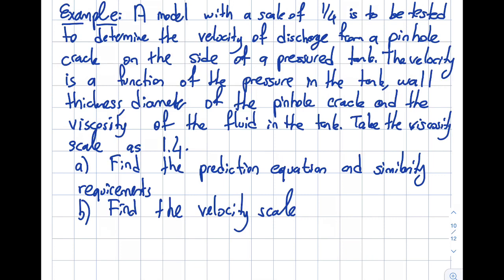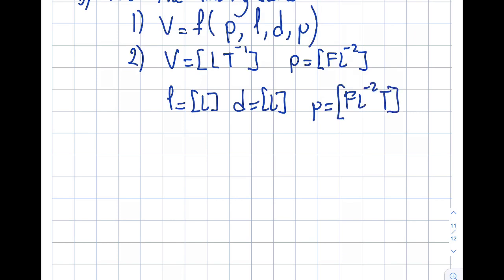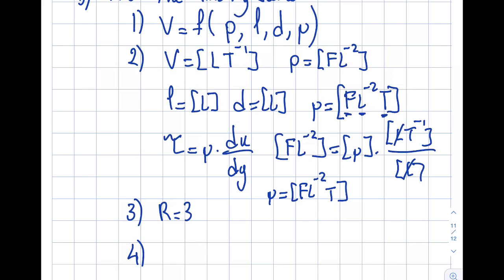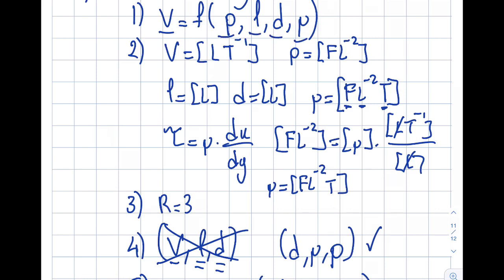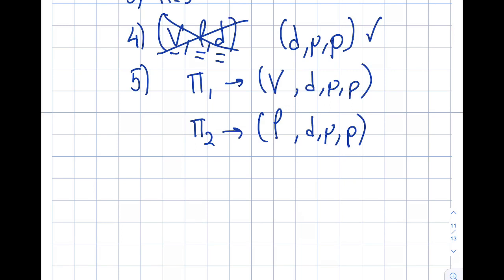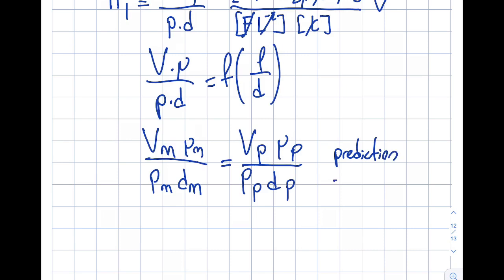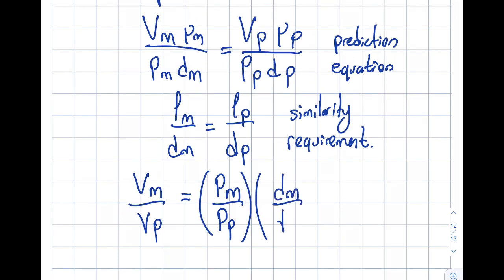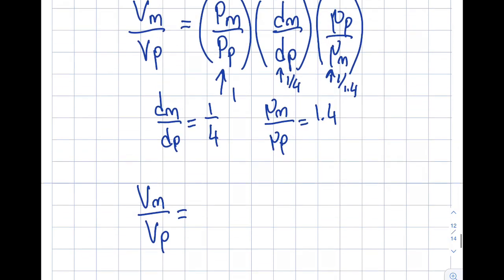Fluid Mechanics 10.8 - Solved Example Problem 2 - Similitude and Modeling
In this segment, we go over a comprehensive example of obtaining prediction equations, similarity requirements and a scale of interest.

Module 10: Dimensional Analysis, Similitude and Modeling
This module covers how to minimize the amount of effort and time on experimentation to obtain fluid flow characteristics. To accomplish this, we go over the Buckingham Pi theorem, show how to obtain Pi terms by using established steps. We then discuss similarity requirements and prediction equations to relate fluid flow characteristics between a prototype and scaled-down (or sometimes up) model.

After completing this module, you should be able to:
1) apply the Buckingham Pi theorem
2) develop a set of dimensionless groups, called Pi terms, for a given fluid flow phenomenon
3) recognize and take advantage of common dimensionless groups in fluid mechanics
4) apply the concept of modeling and similitude to relate fluid flow between the prototype and the model This material is based upon work supported by the National Science Foundation under Grant No. 2019664. Any opinions, findings, and conclusions, or recommendations expressed in this material are those of the author and do not necessarily reflect the views of the National Science Foundation.